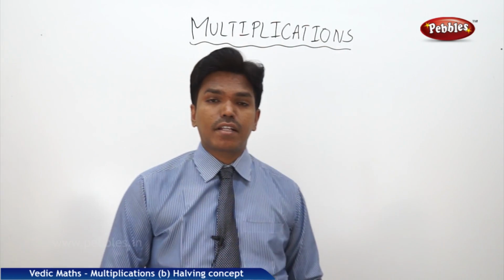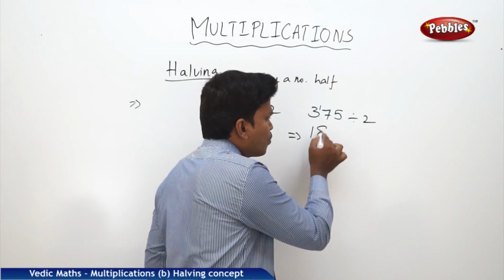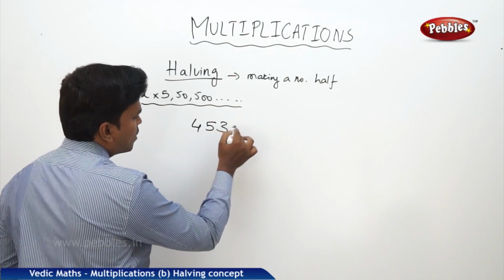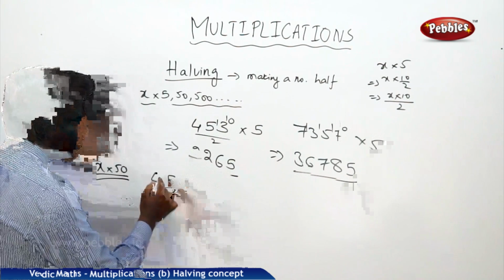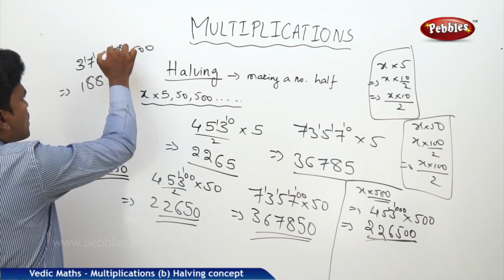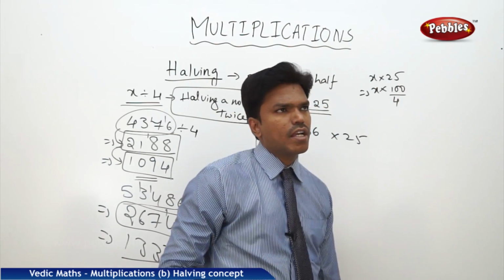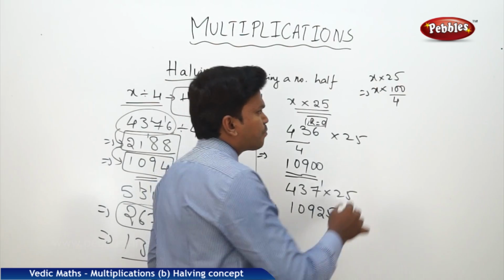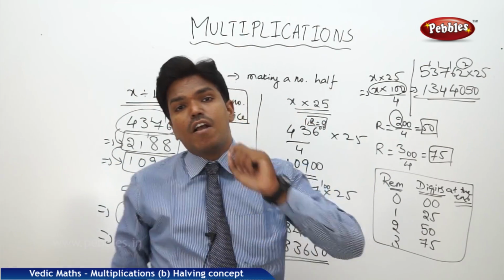Multiplications in Vedic Maths | Halving Concept | Speed Maths | Vedic Mathematics